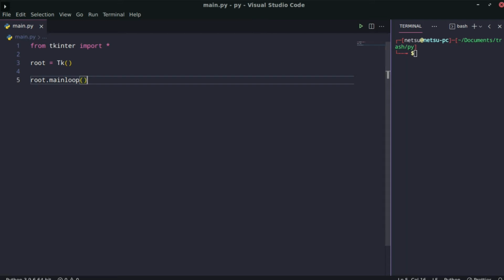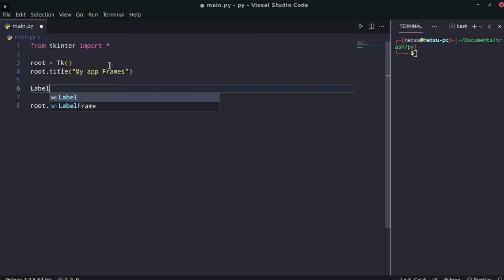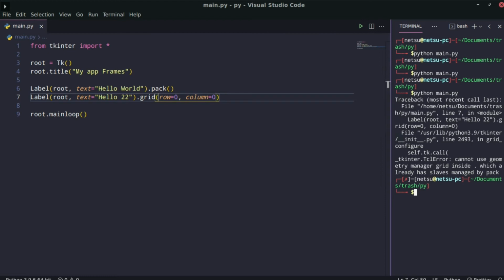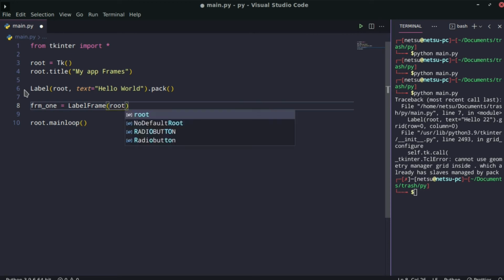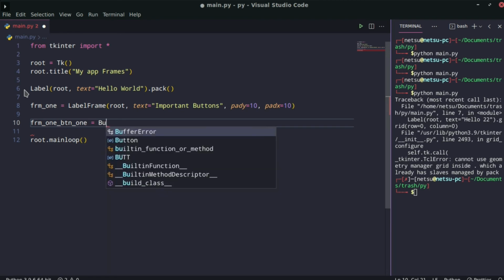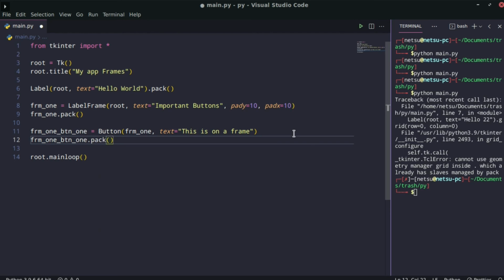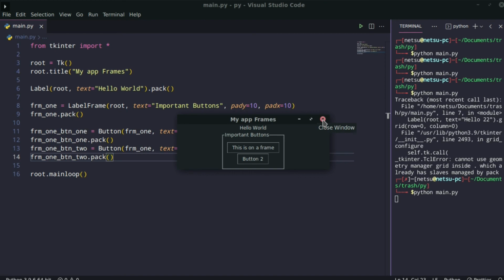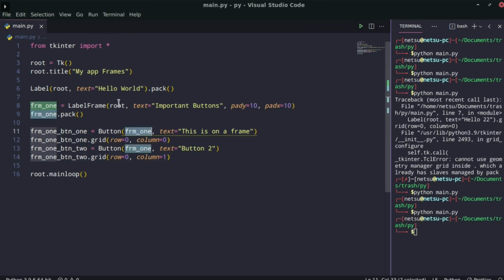Frames - Tkinter Tutorial (Part 6)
Frames are like app windows inside app windows, they allow you to mix and match packing and griding!